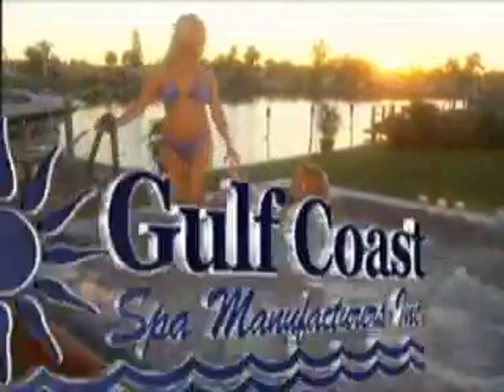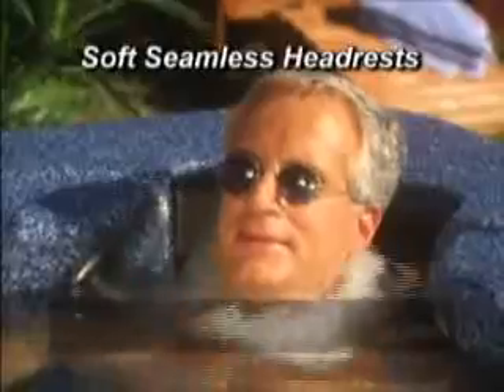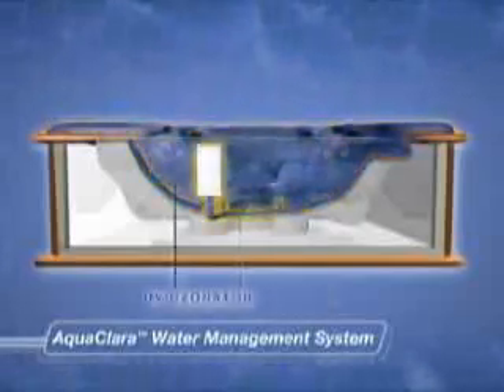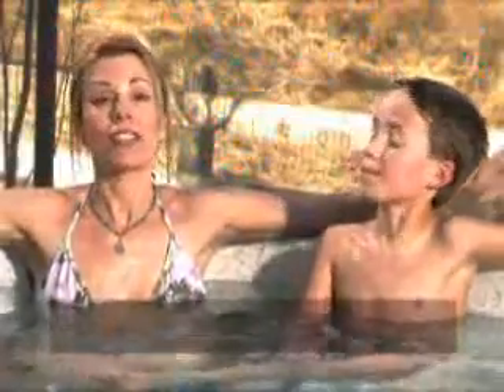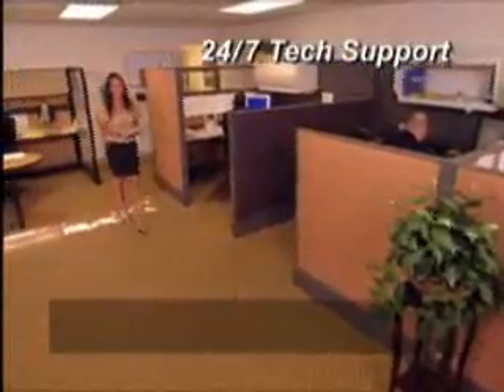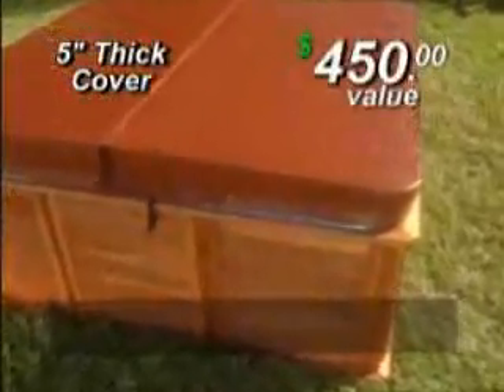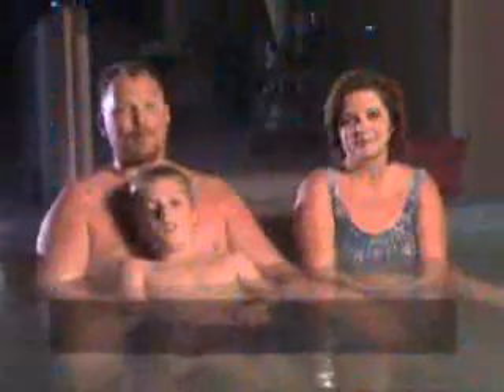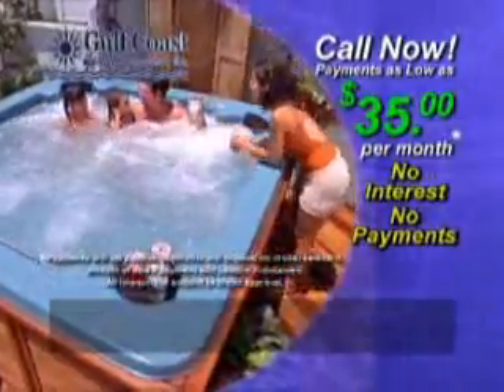Gulf Coast Spas Commercial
A segment from the full length informercial we shot for Gulf Coast Spas.